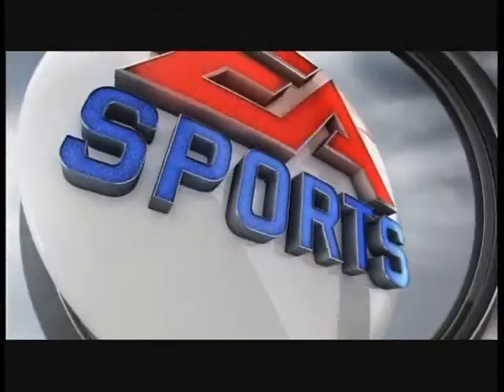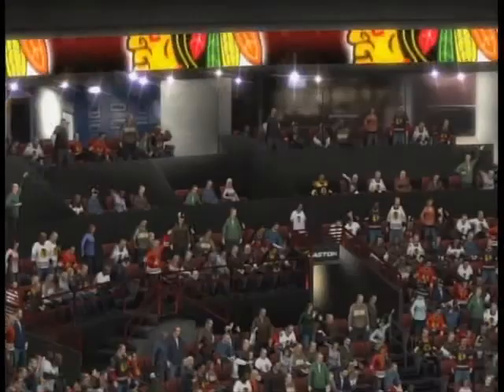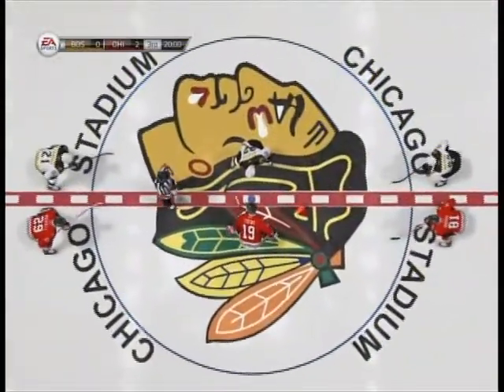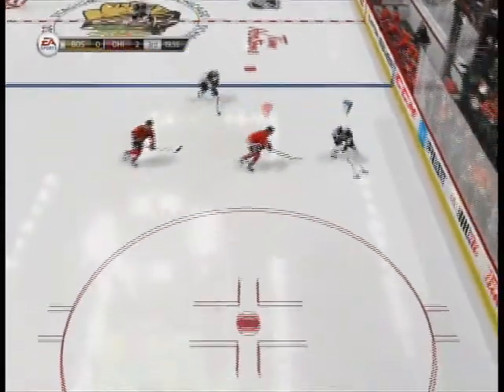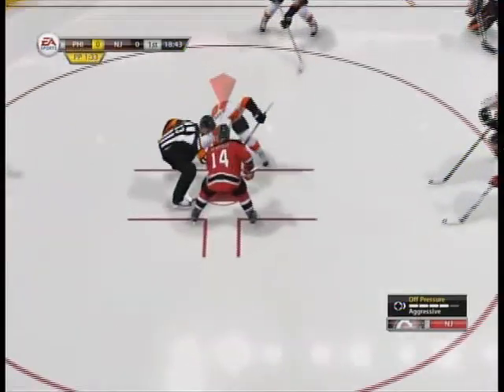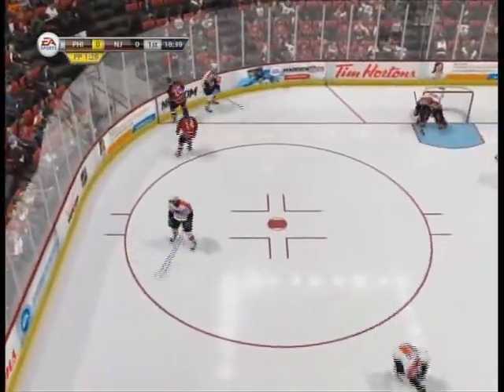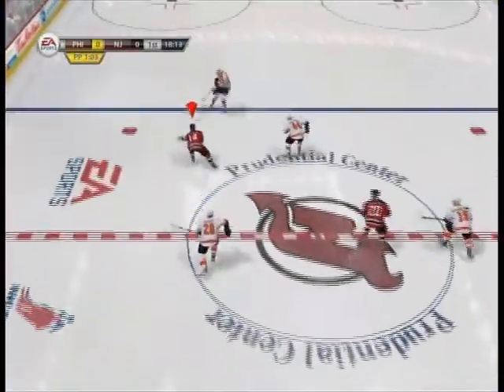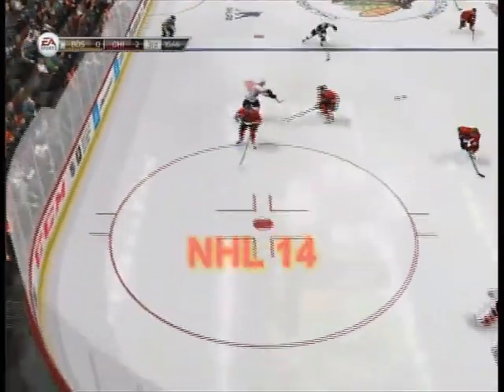Preview: NHL14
I take a look at the demo for NHL 14.